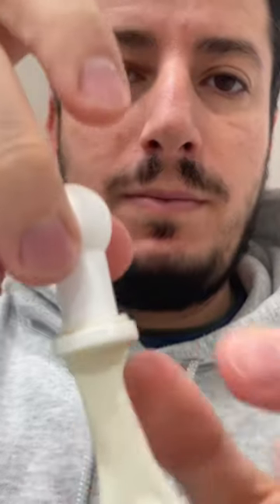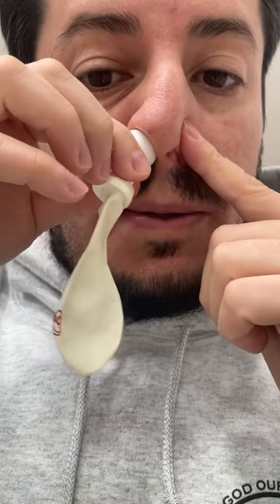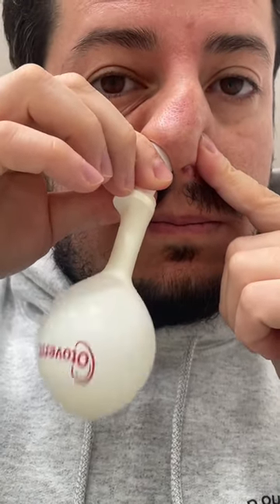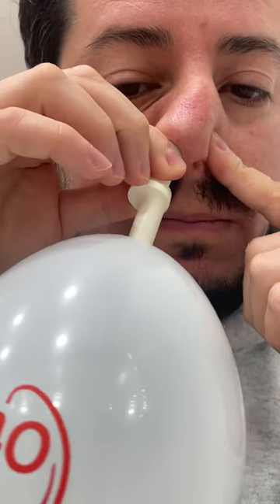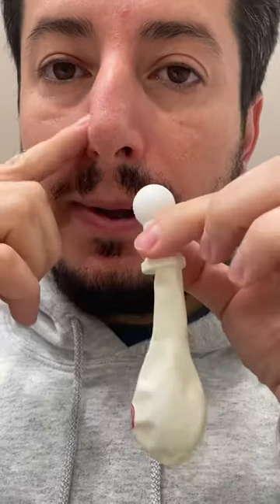Otovent Glue Ear Treatment